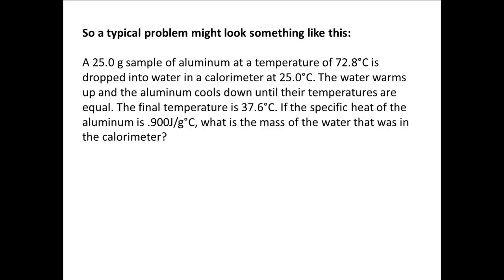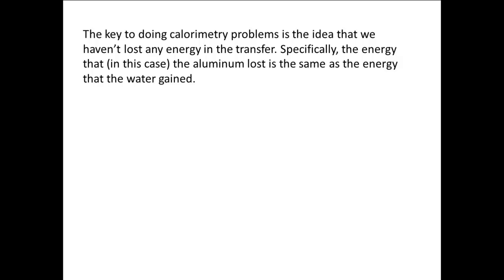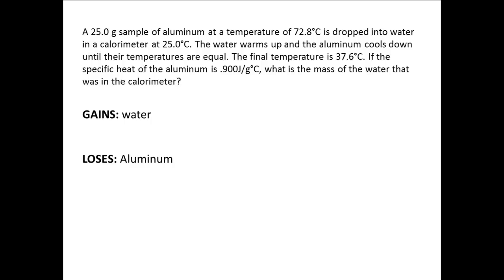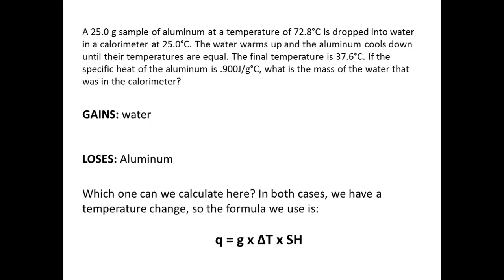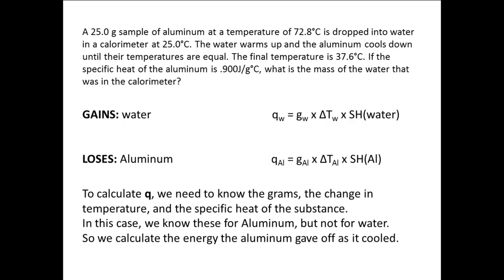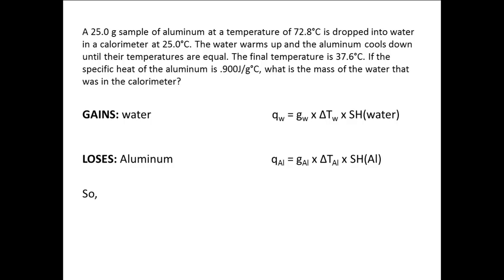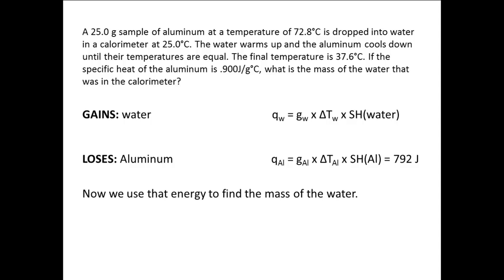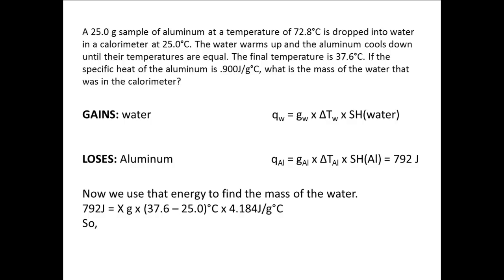Calorimetry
A short tutorial on how to do simple calorimetry problems